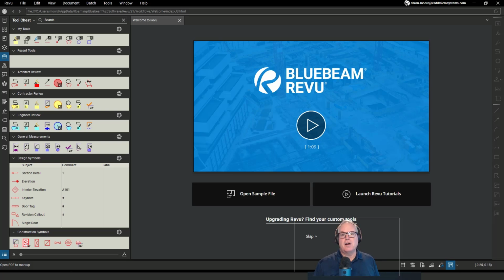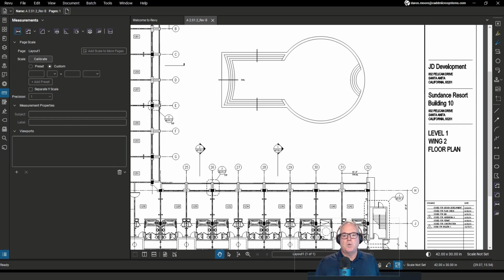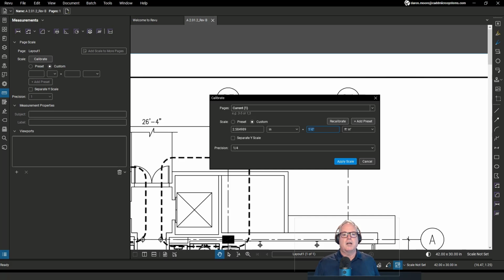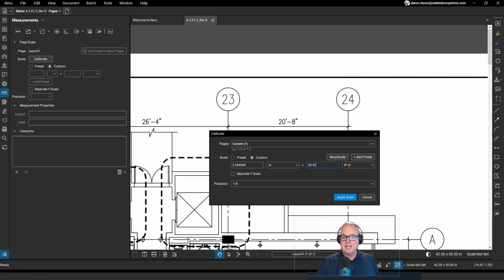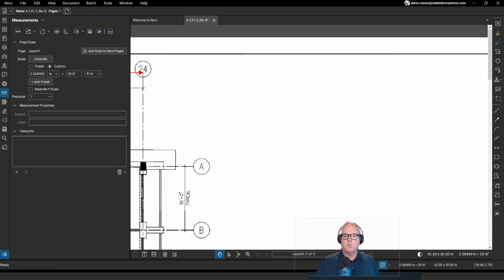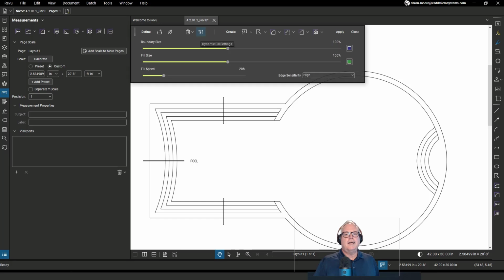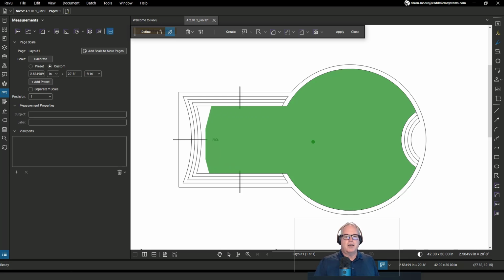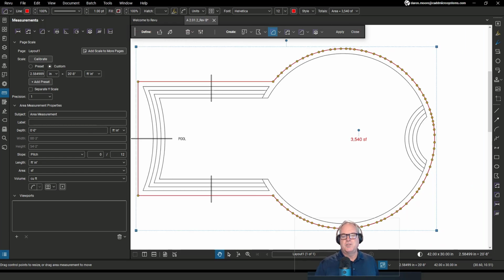Bluebeam It: Measuring an Irregular Shape for Space with Dynamic Fill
Daron Moore walks us through how to measure an irregular shape for space with dynamic fill using Bluebeam Revu. Simply "Bluebeam It".